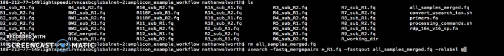merge fastq files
Merge fastq files video for amplicon workflow